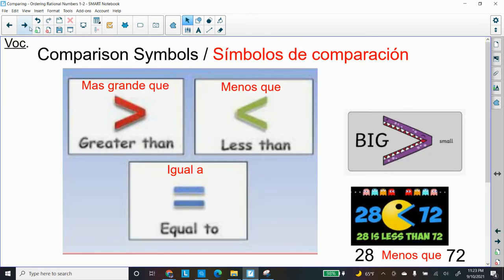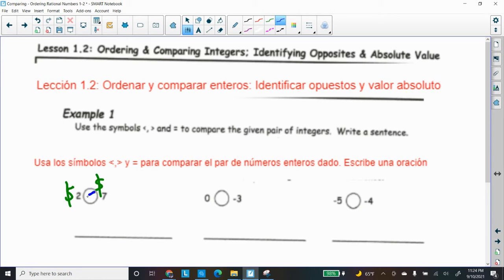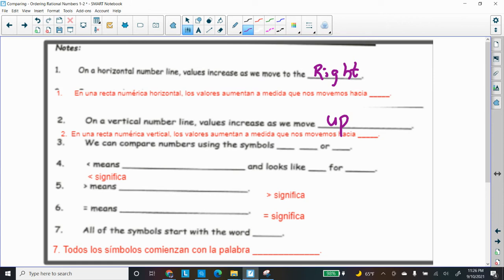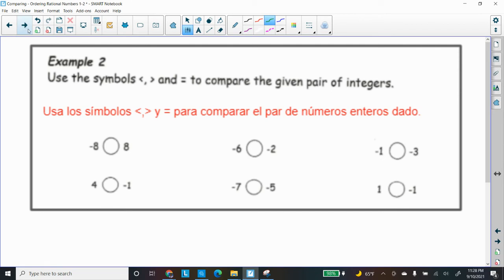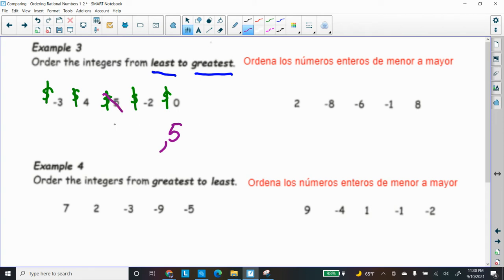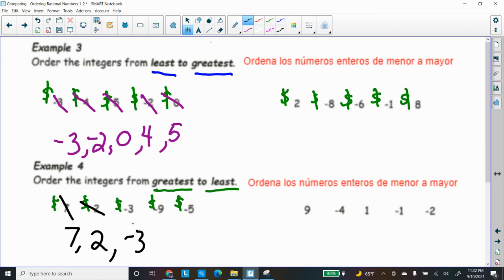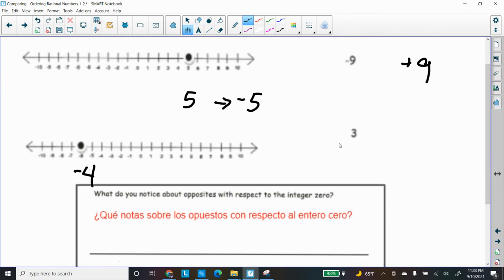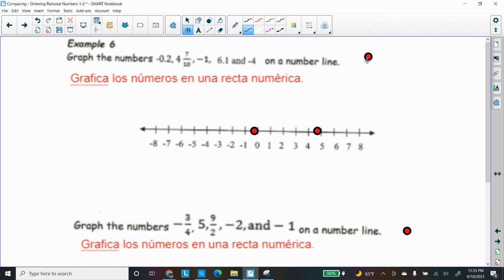Comparing & Ordering Rational Numbers - 1.2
Dr. Robinson reviews Comparing and Ordering Rational Numbers for his students.